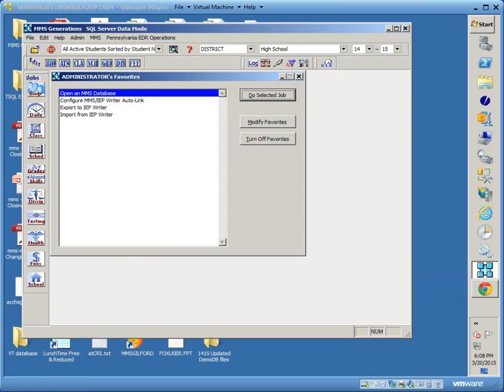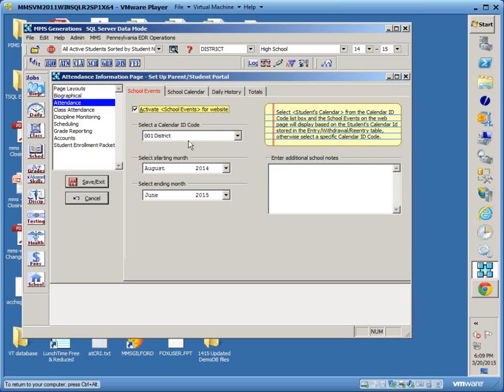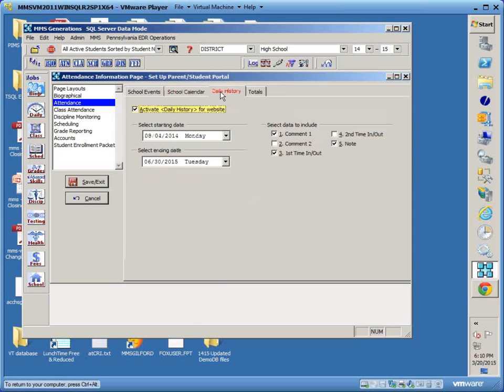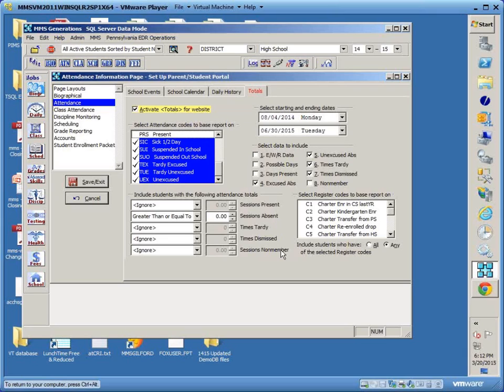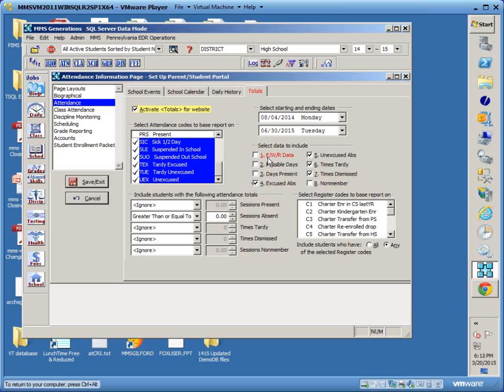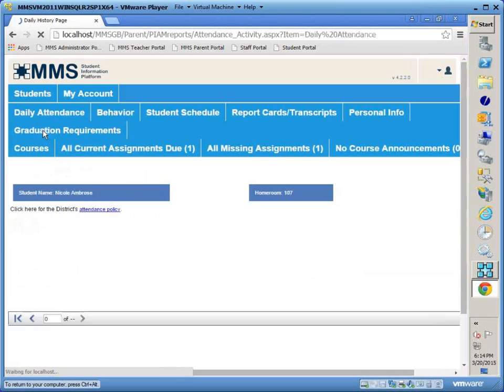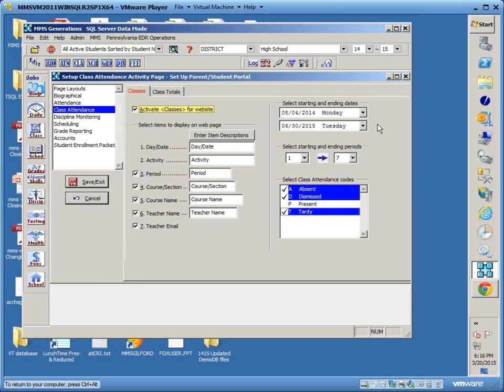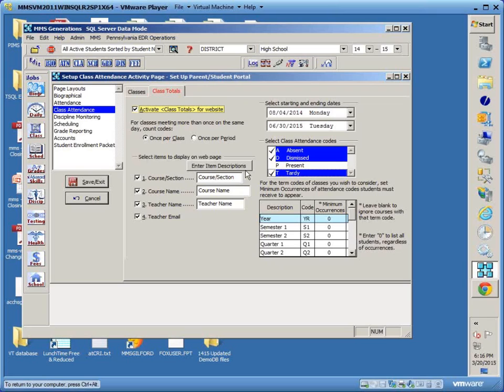Configure Parent/Student Portal-Attendance Data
Recorded 03/23/2015. This is the 3rd in a series of 6 Tech Bytes that will cover how to configure the Parent/Student portals. Configure and activate the Student Daily and Class Attendance data.